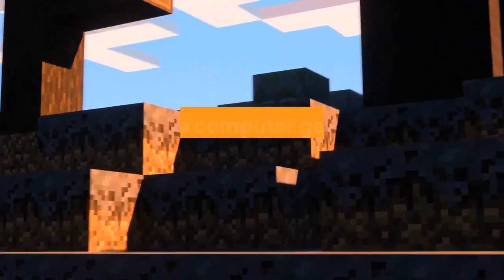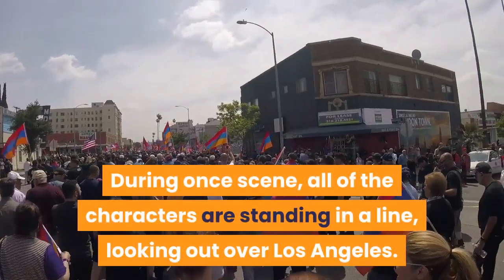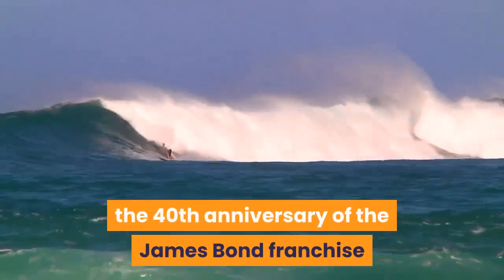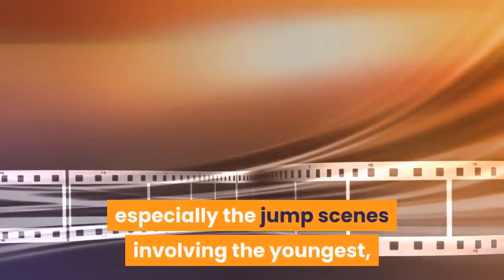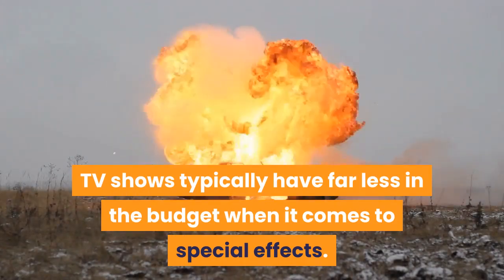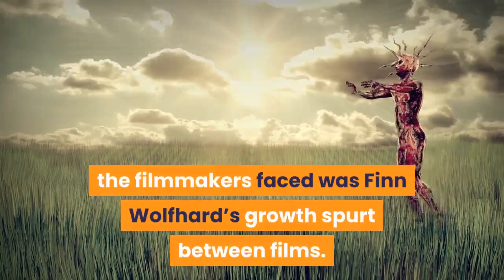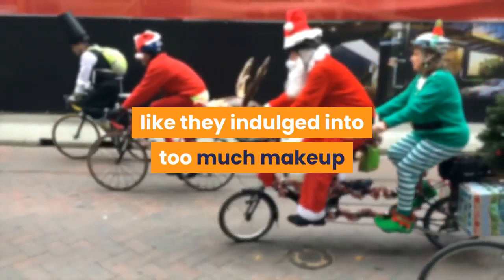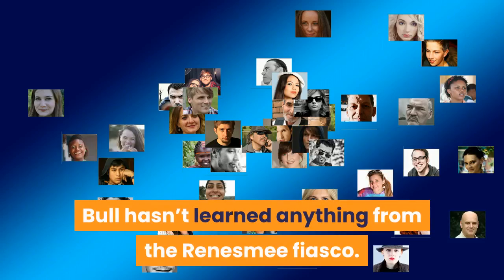🛑10 STARTLING CGI MOMENTS IN TV AND MOVIE SCENES 👉 Perfect List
This video has information about :🛑10 STARTLING CGI MOMENTS IN TV AND MOVIE SCENES  👉 Perfect List
Hi I'm Emma. I share amazing list videos on my channel.
Our lists intrigue and educate with topics covering the most fascinating and rare gems of human knowledge.
BIZARRE LISTS,ENTERTAINMENT LISTS,General Knowledge LISTS,Lifestyle LISTS,ScienceSociety  LISTS  and more

🛑TOP 10 UNFORGETTABLE 90S SONGS THAT ARE WAY BETTER THAN THE MOVIES